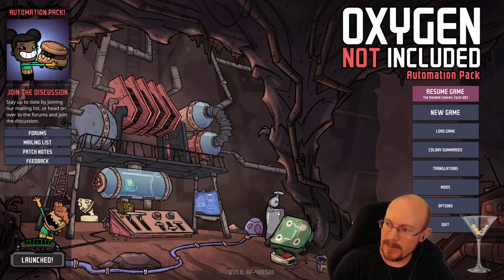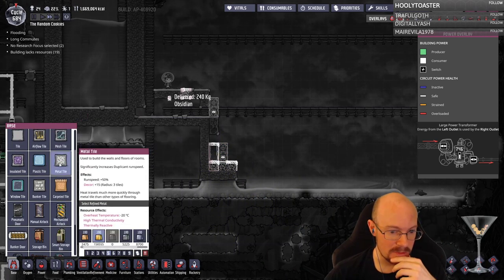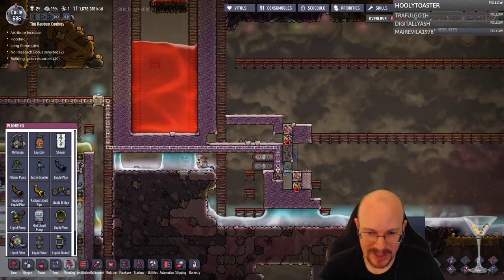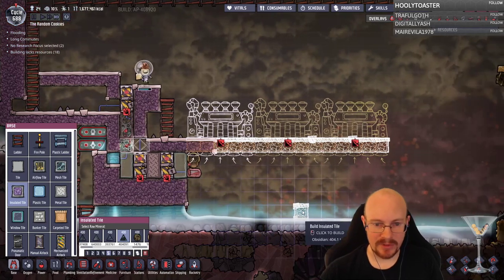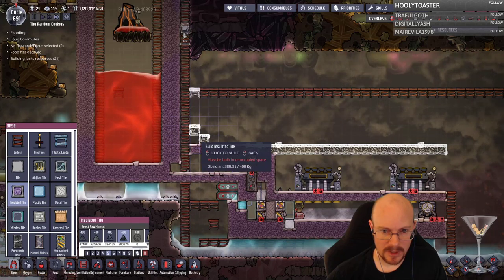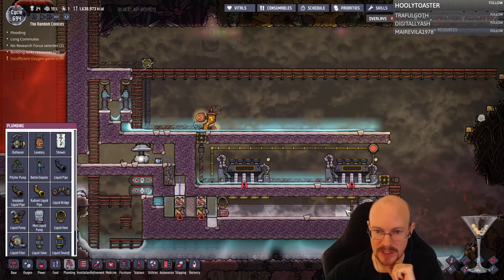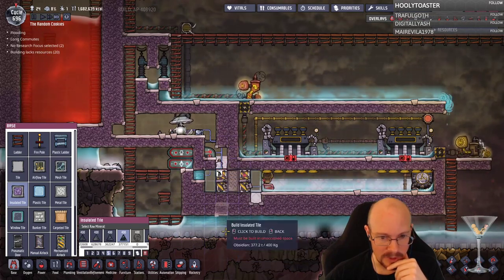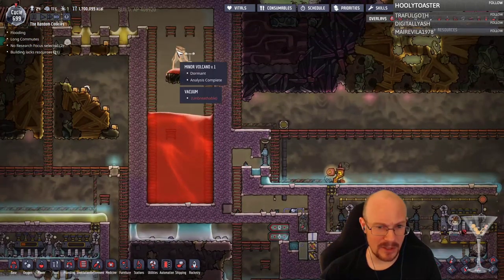Oxygen Not Included, Arboria, Day 700, Volcanic Steam Power Part 1!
It's time for some stupid duplicants trying to kill themselves in lava! We start our Oxygen Not Included play today working on a build chat mentioned last week: Volcanic steam power! I'm using another build from Francis John, who created a build that uses some unique mechanics like magma turning to igneous rock and falling diagonally through blocks.  This build is very complex and uses some automation I'm not familiar with to transfer heat, so it takes us some time to put it together. We almost complete the build in this portion of the stream, but we'll have to clean it up in the next video to get it fully functional.  Still worth a GG, cookie time for getting a complex build like this put together! Thanks, Francis John!